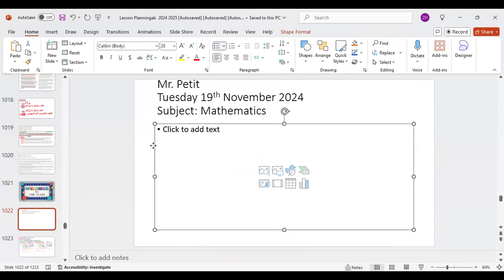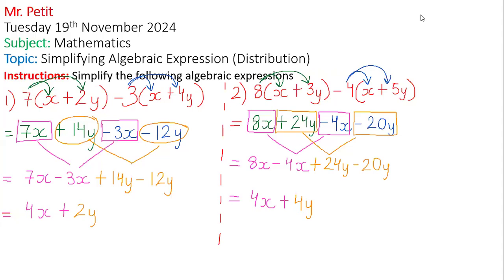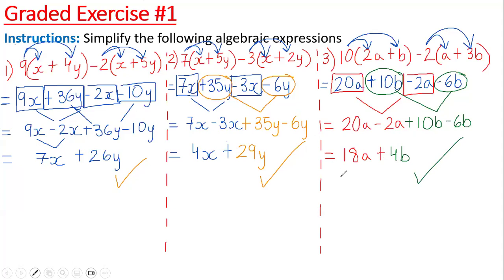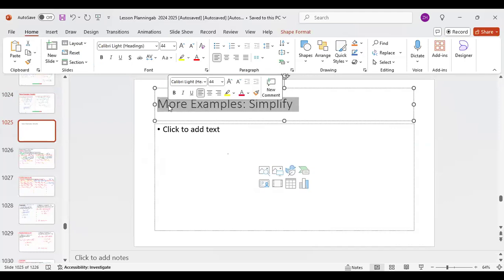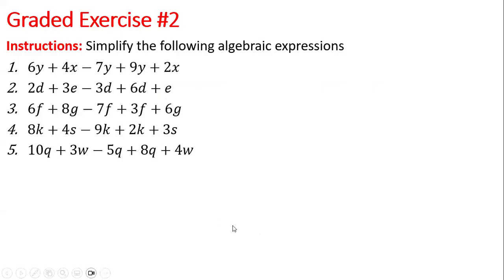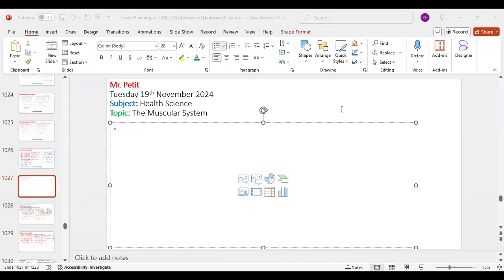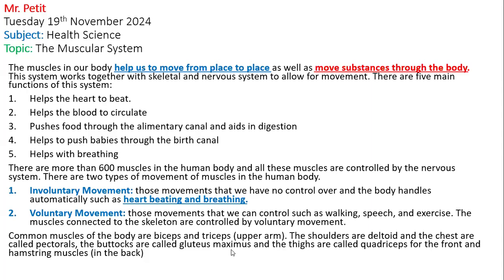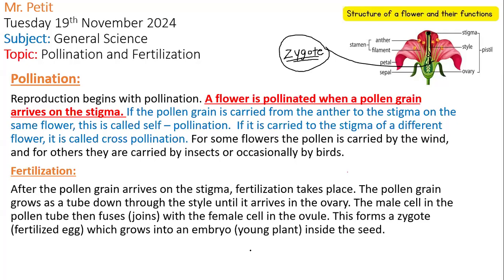EVENING CLASSES DAY 2 WEEK 11 (FALL 2024) Simplifying Algebraic Expressions (Distribution Property)